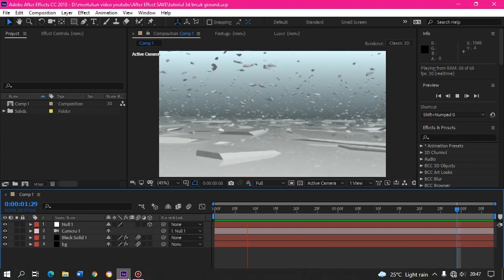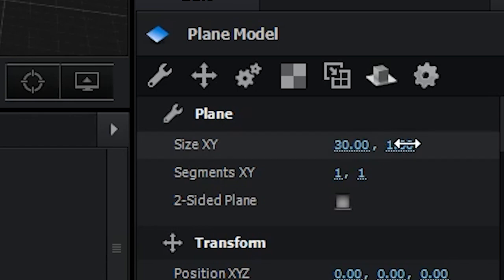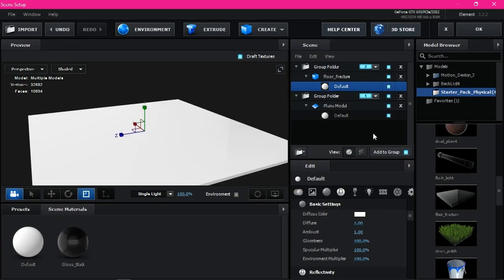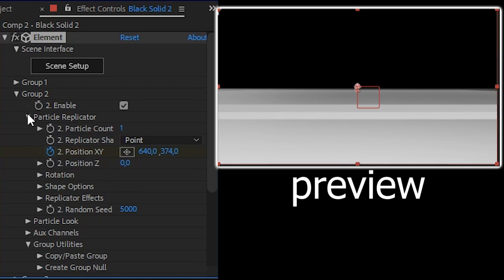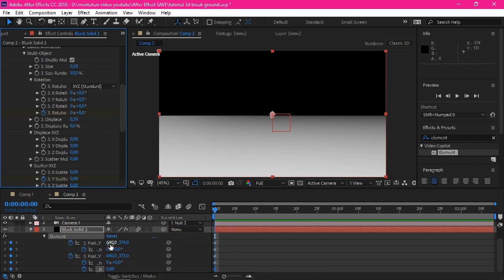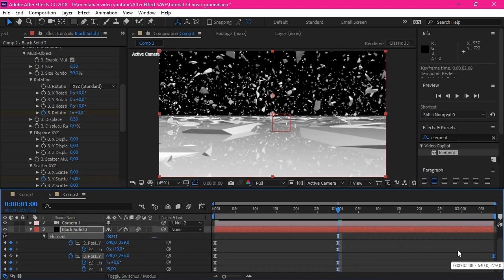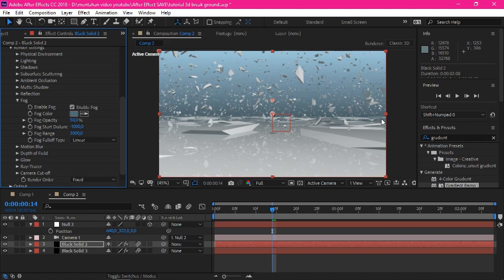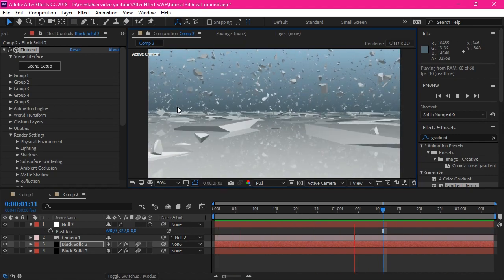TUTORIAL 3D GROUND BREAK AFTER EFFECTS - ELEMENT 3D TUTORIAL - AFTER EFFECTS TUTORIAL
Hallo guys balik lagi bareng saya disini
DARKNESS4470
kali ini saya akan coba buat tutorial after effects cuy , untuk tutorial kali ini yaitu tutorial 3d ground break menggunakan element 3d , mungkin uda banyak tutorial yang bertebaran di youtube , tapi yasuda lah saya buat yang MUNGKIN lebih lengkap dan semoga kalian paham dengan penjelasan ku
Ingin kenal lebih dekat dengan saya
Jangan lupa di
KOMEN
dan yg paling penting
Saya disini DARKNESS4470
STAY ENJOY and
BYEE